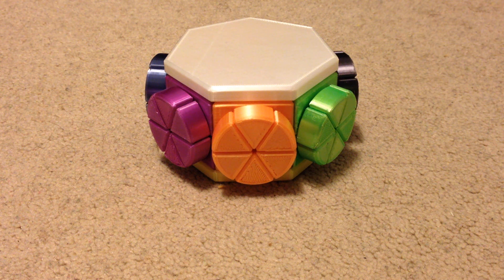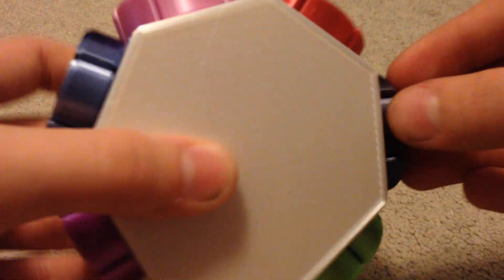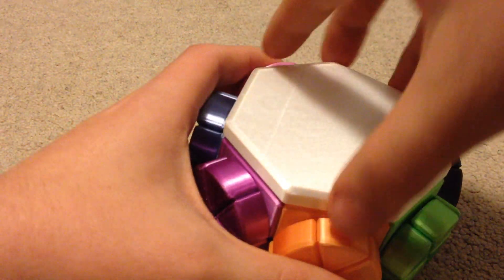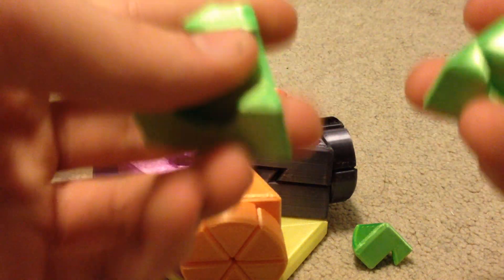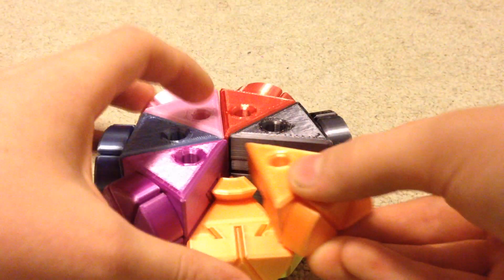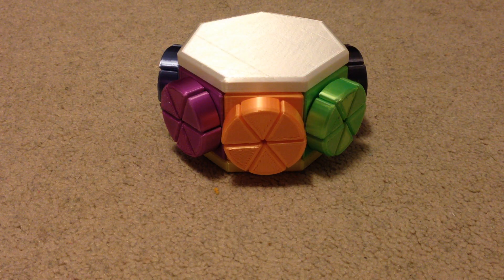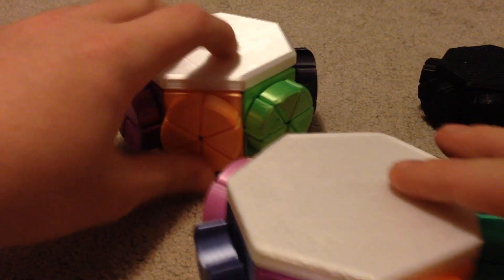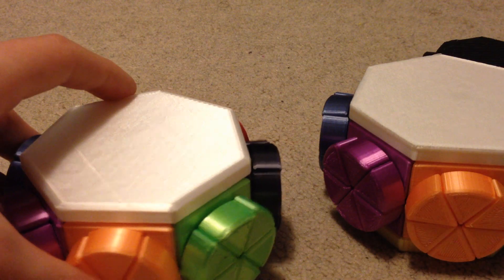Custom Cube Design #6: 7-Wheel Puzzle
Here's another 3D printed puzzle!